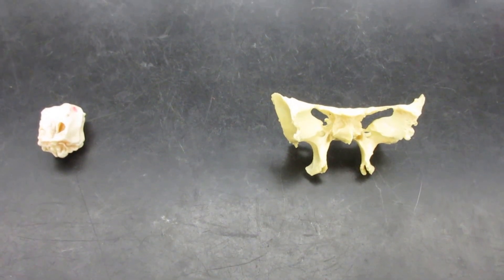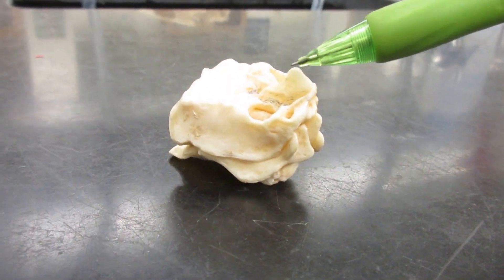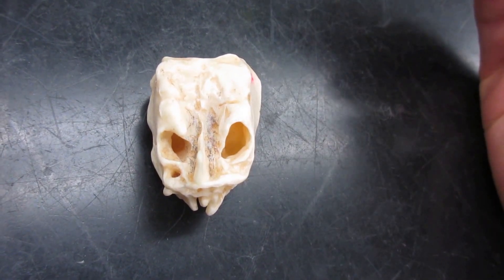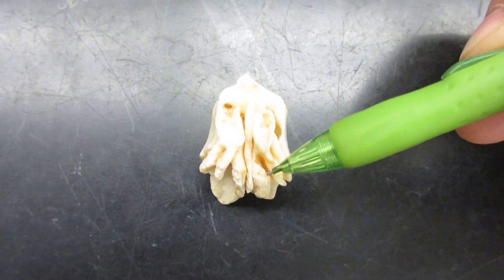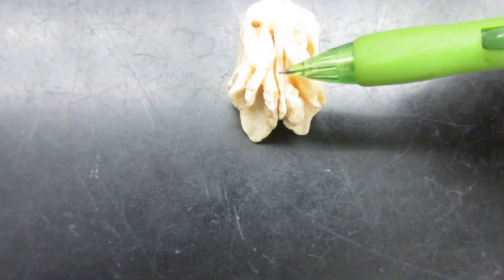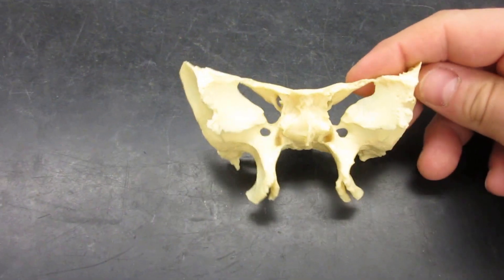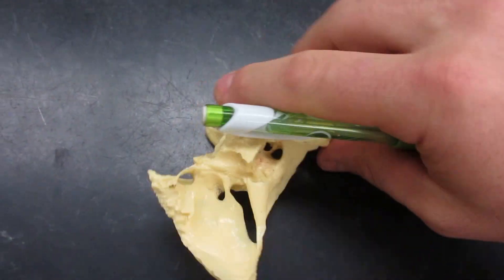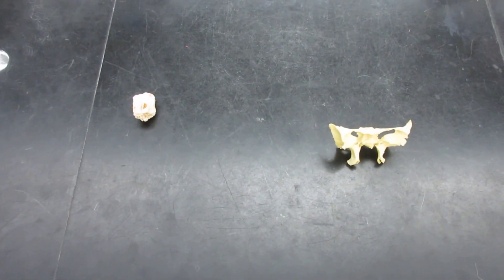Ethmoid and Sphenoid